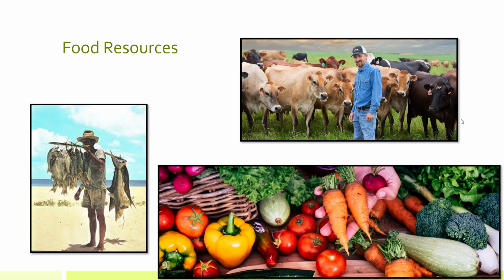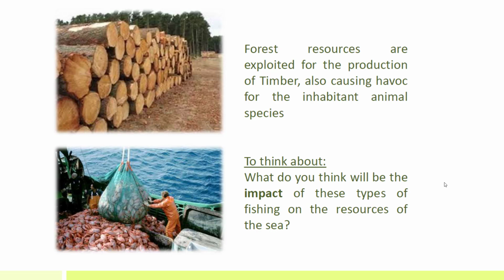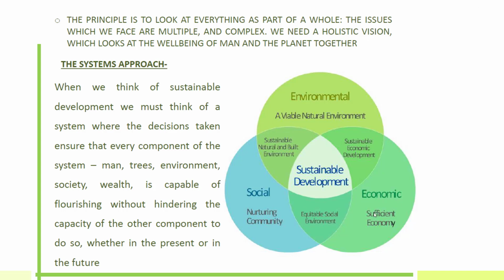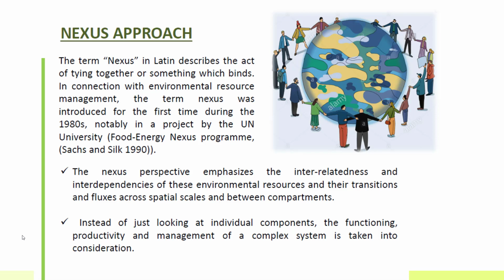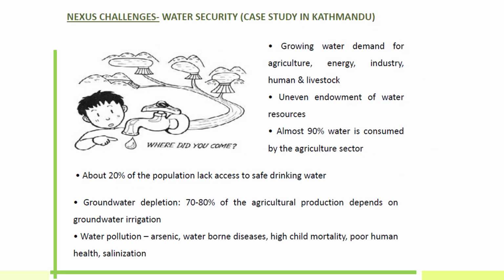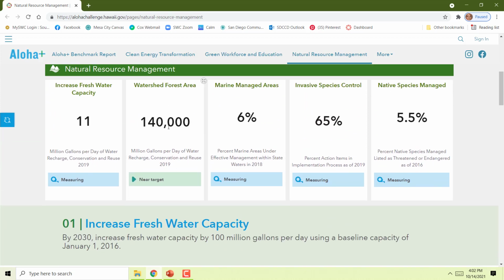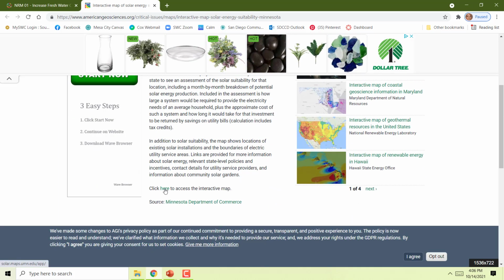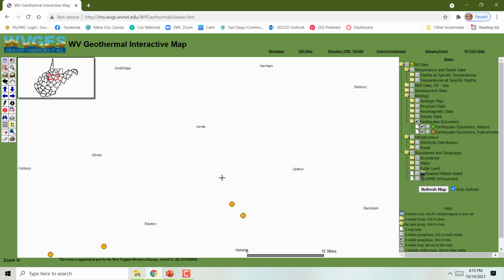Lecture 1 Part 3 final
Sustainability, Resources and Models